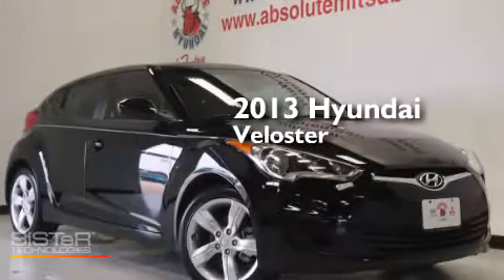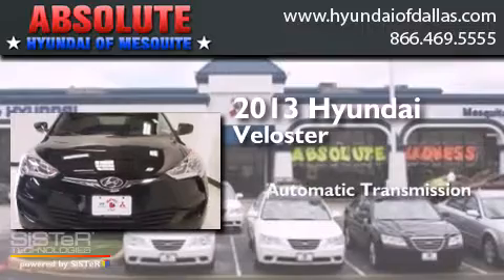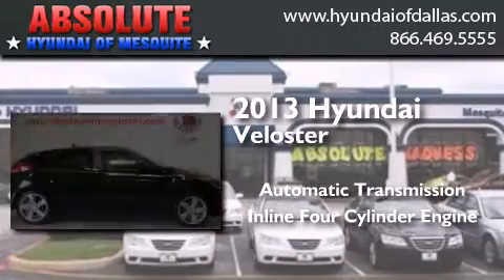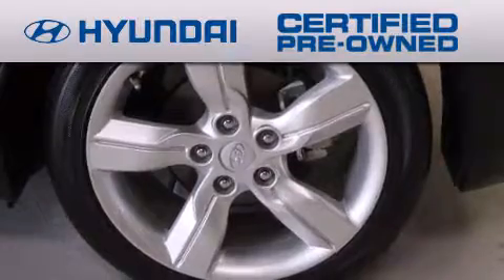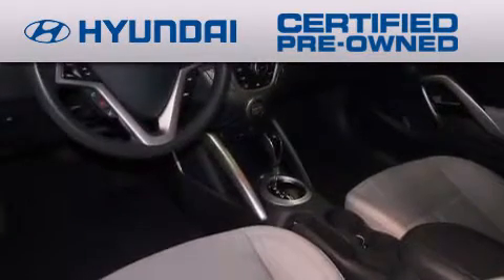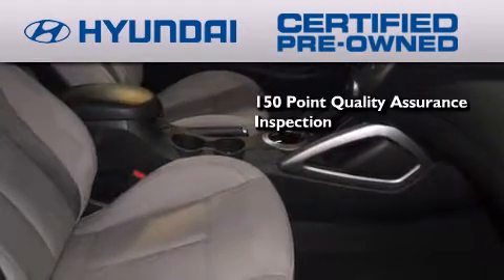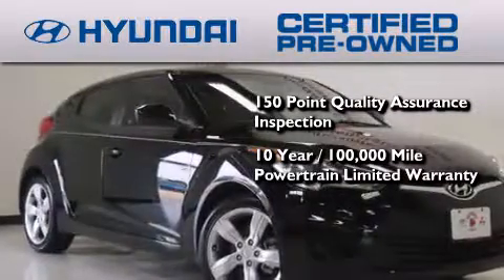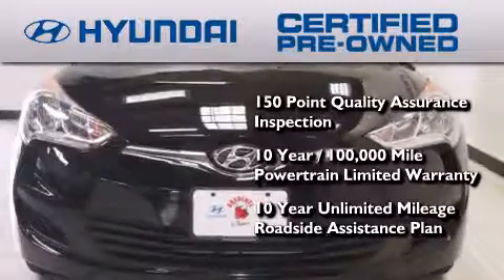Used 2013 Hyundai Veloster Mesquite TX 75150 Dallas TX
We have been honored to serve the Mesquite TX area , we promise that your experience at our dealership will exceed your expectations ! Year : 2013 Make : Hyundai Model : Veloster Engine : 4 Cyl. Trans . : Automatic Exterior : Ultra Black Miles : 15,832 Stock : DU117143 Absolute Hyundai 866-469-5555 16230 LBJ Freeway Mesquite , TX 75150